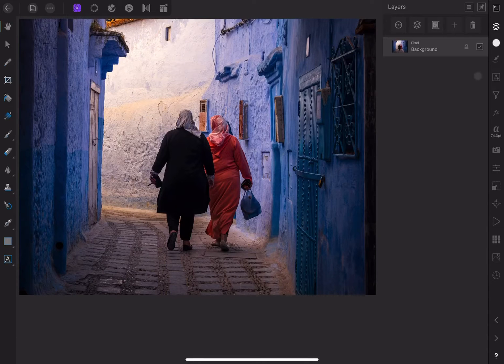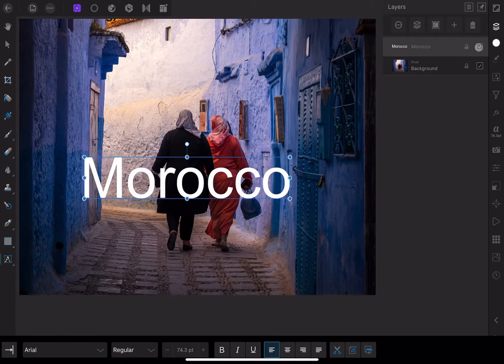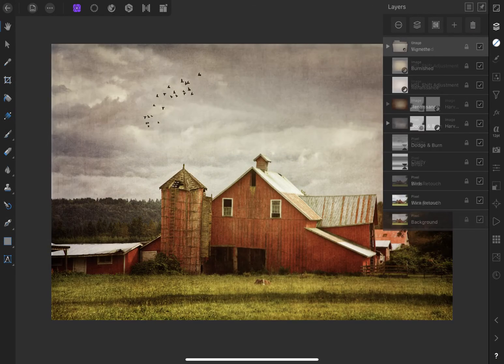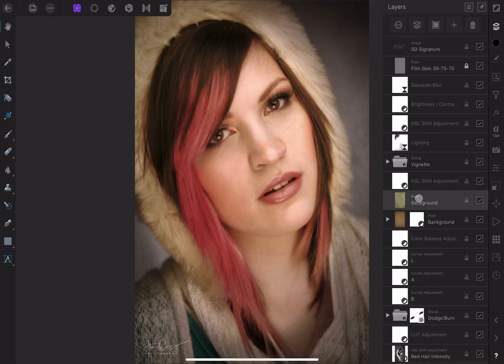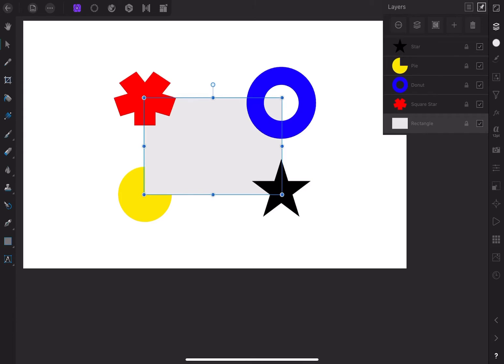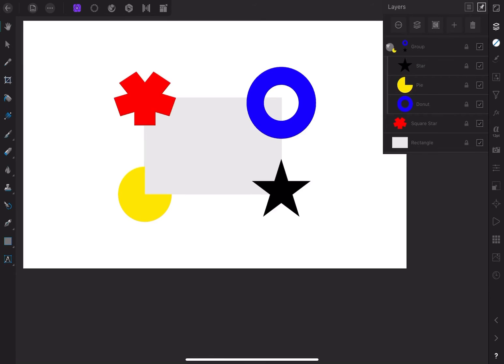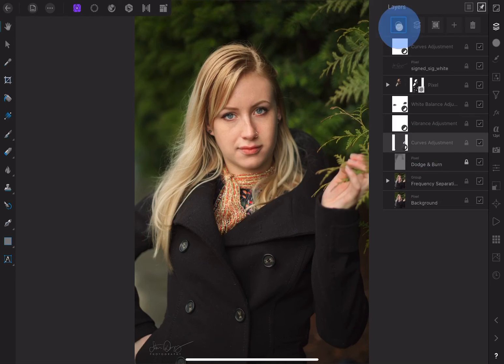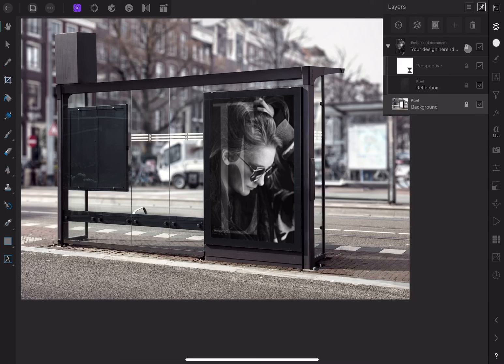An Introduction to Layers in Affinity Photo for iPad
Layers are one of the most important concepts when trying to master Affinity Photo. In this video, I go over the basics to get you up and running.